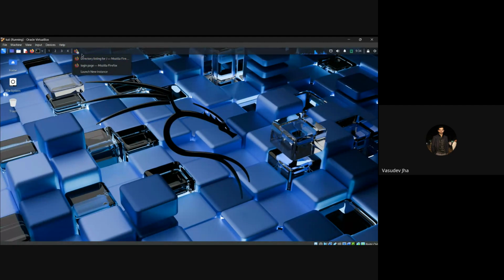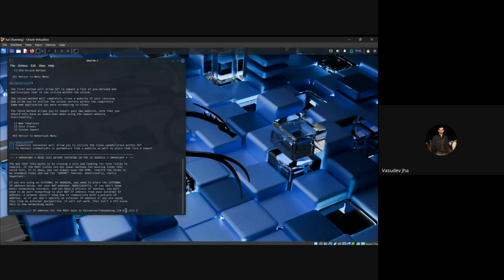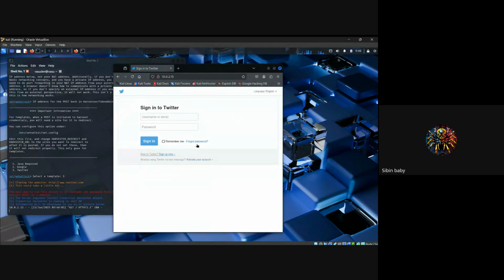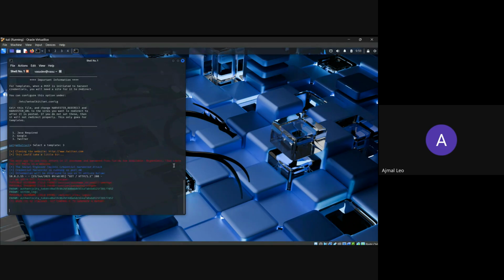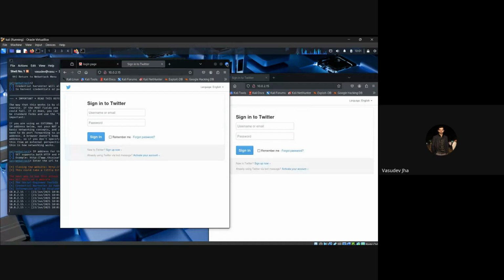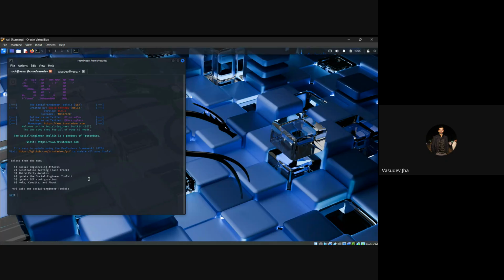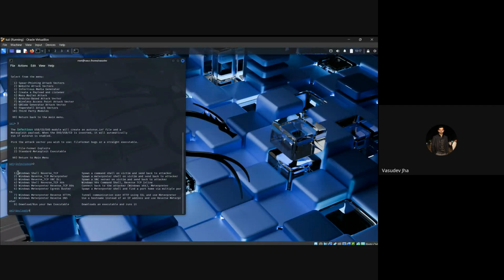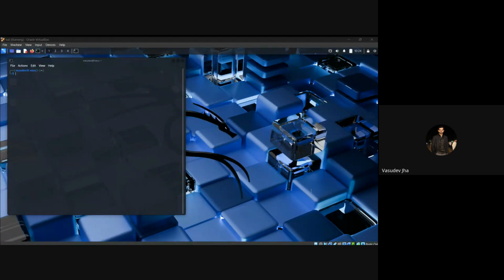Cyber Security Training Session-9 || Infotact Solutions